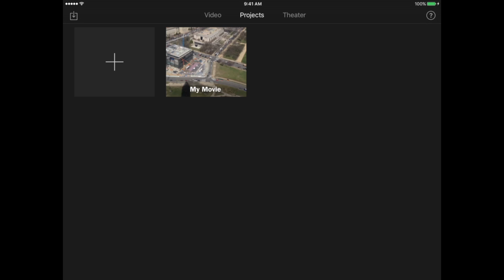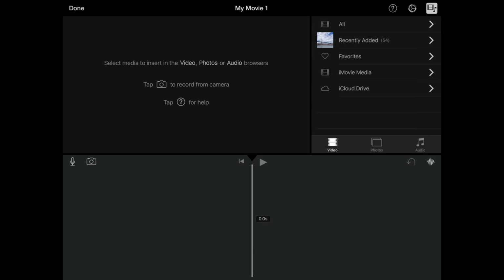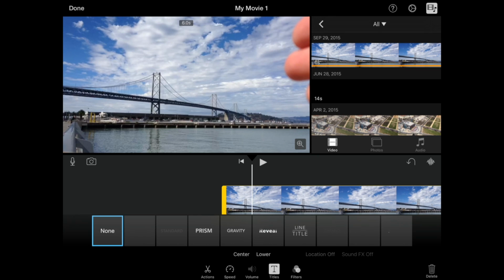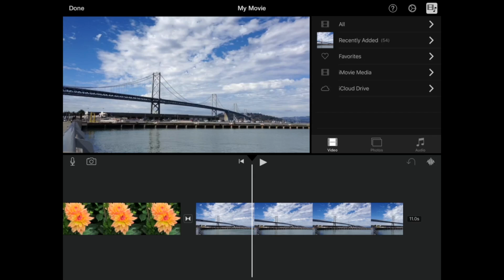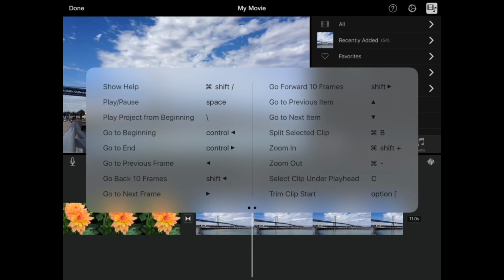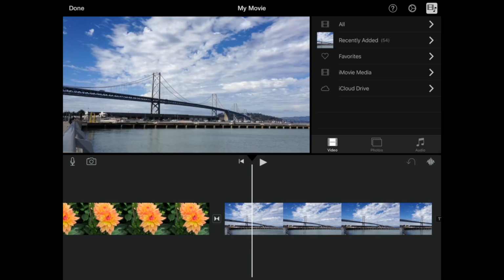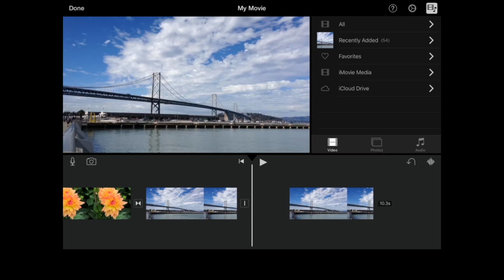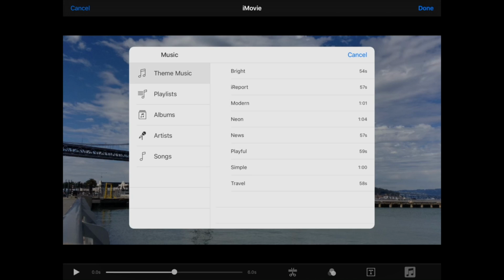iMovie 2.2 Update for iOS 9 - New Features Overview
This video explains and shows the new features found in iMovie for iOS Version 2.2.

Full changelog from apple about what's new in iMovie for iOS Version 2.2:

- Create and share movies at stunning 4K resolution (3840 x 2160) on compatible iOS devices
- Create and share movies with 1080p HD video at 60 frames per second for smoother, more true-to-life action
- Use 3D Touch on iPhone 6s and iPhone 6s Plus to quickly start a new movie right from the Home Screen
- Desktop-class performance on iPad Pro with the ability to edit multiple streams of 4K video and use shortcuts with the Smart Keyboard
- Enhanced interface on iPad Pro with full-height Media Browser and pixel-for-pixel 1080 HD Viewer
- Connect a keyboard and use simple shortcuts to edit movies quickly
- Option to hide Media Browser while editing a movie
- Option to disable Ken Burns animation on a photo
- Redesigned Project Details view lets you watch movies and trailers before opening them
- Redesigned Video view lets you see more of your library while browsing videos and photos on iPad
- Improved Inspector controls with easy-to-read text labels on iPad
- Support for Slide Over and Split View when multitasking with the iMovie Extension for Photos
- Redesigned Audio browser in the iMovie Extension lets you easily browse and hear music
- Performance and stability improvements
- Support for Canadian French, Hindi, and Traditional Chinese (Hong Kong)

Featuring an update overview of the new version of iMovie for iOS 9 also shows keyboard shortcuts.